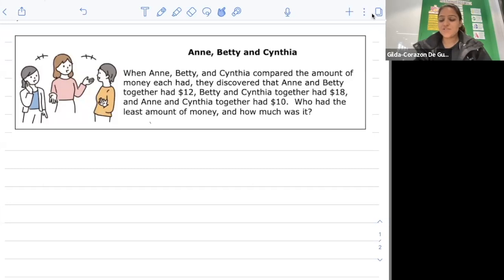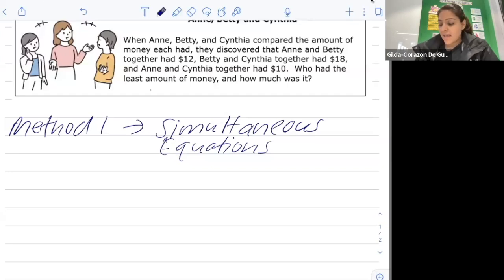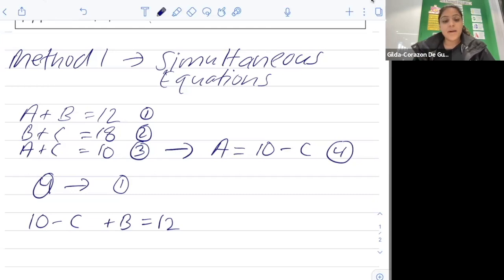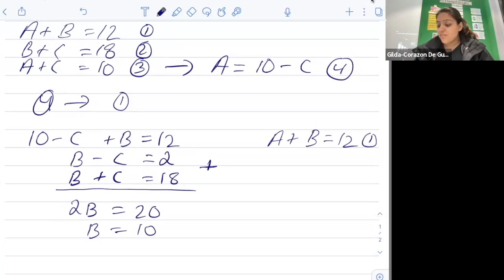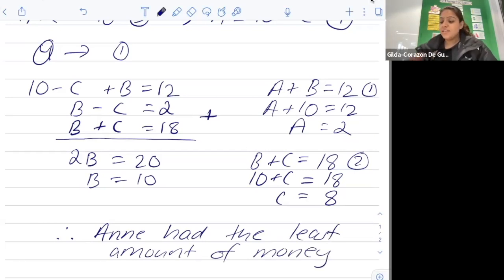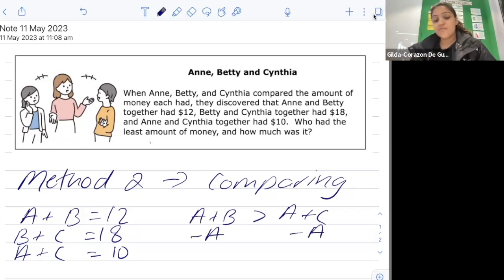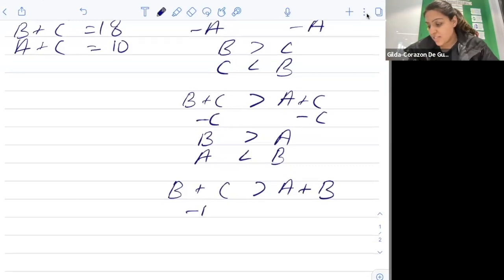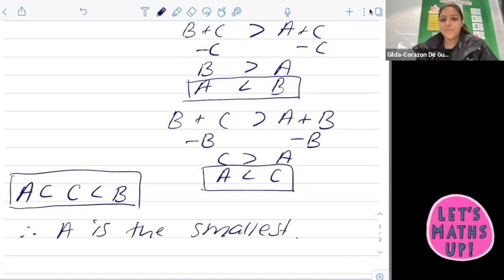Week 5 POW - Break the Problem into Manageable Parts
This video shows the use of Simultaneous Equations as one of the methods of solving the problem.  You could also break the problem into manageable parts to compare mathematical statements and solve the problem.  Thank you Mrs Singh for solving the problem for us!